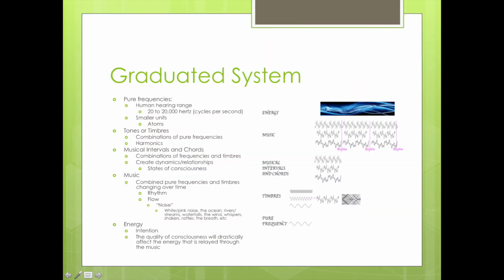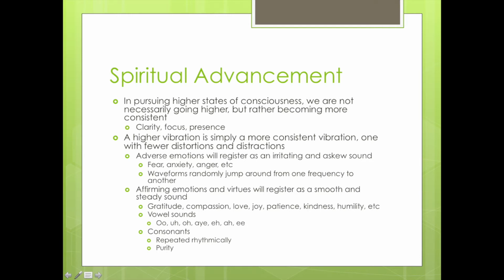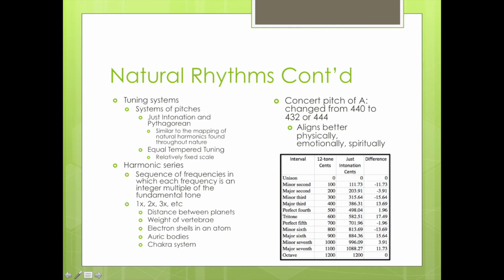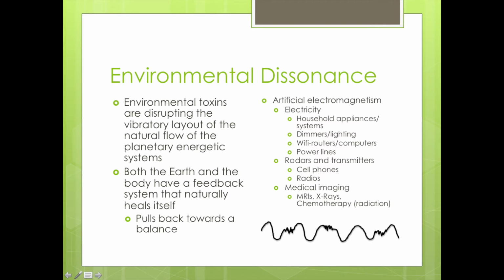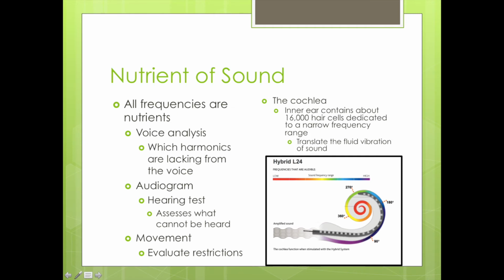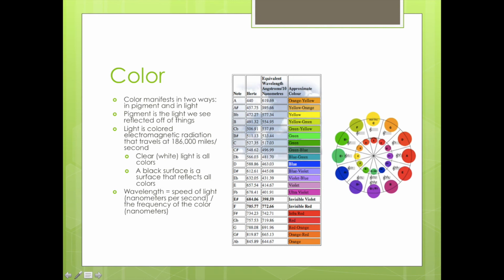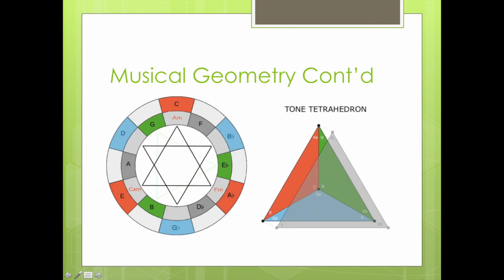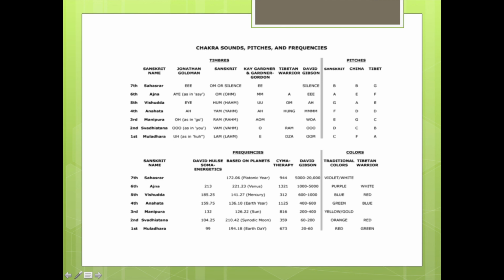vibrational medicine class.